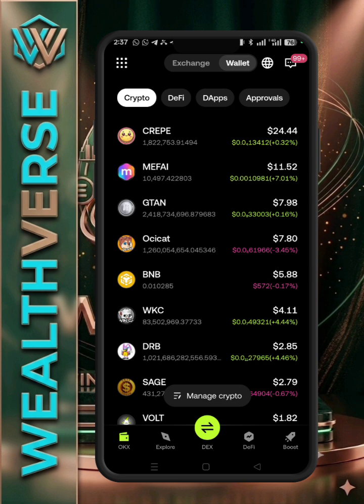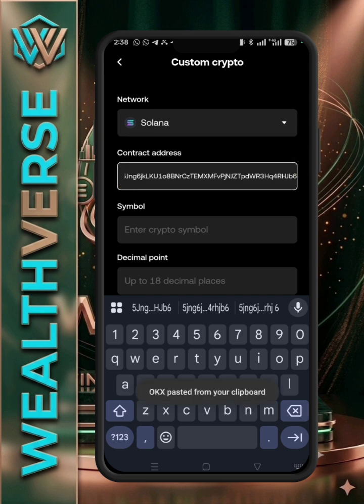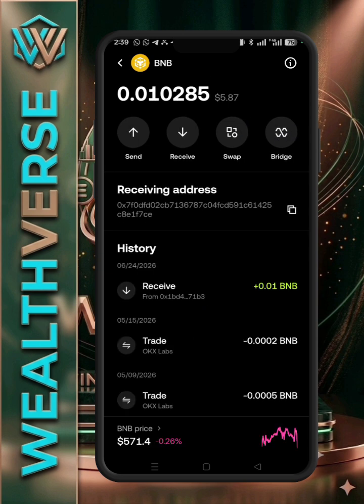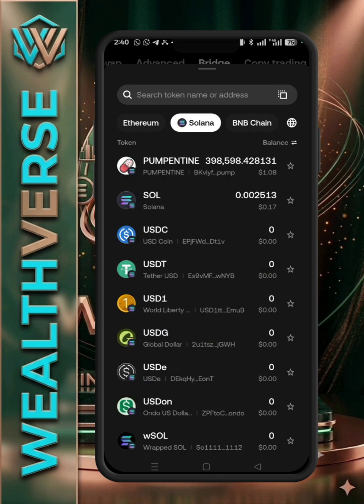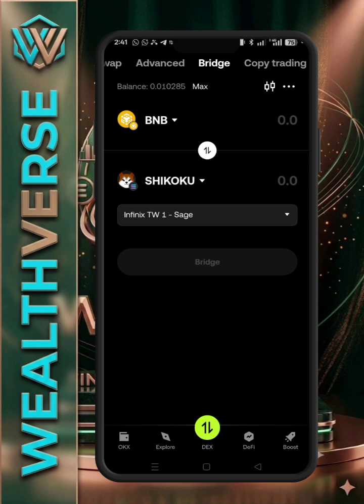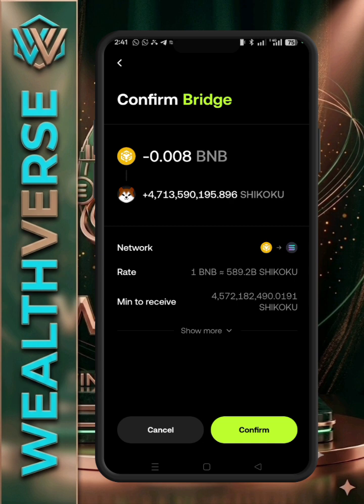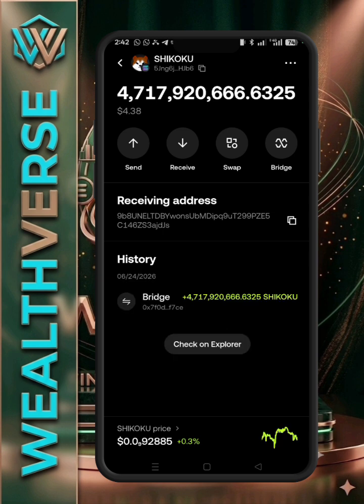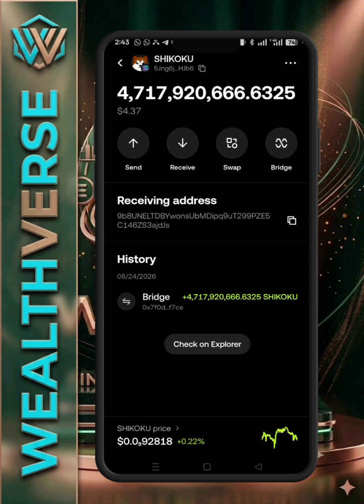HOW TO DO BRIDGING IN WEB3 WALLETS | OKX WEB3 WALLET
Learn how to perform crypto bridging in Web3 wallets using the OKX Web3 Wallet. In this step-by-step tutorial, you'll understand how blockchain bridges work and how to move your digital assets between different networks safely and efficiently.
In this video, you'll learn:
✅ What crypto bridging means and why it is important in Web3
✅ How blockchain bridges connect different networks
✅ How to use the OKX Web3 Wallet bridge feature
✅ How to transfer tokens from one blockchain network to another
✅ How to select the correct network and token before bridging
✅ How to review fees and confirm bridge transactions
✅ Common mistakes to avoid when bridging crypto assets
✅ Security tips when using Web3 bridges
Whether you're exploring DeFi, NFTs, or different blockchain ecosystems, this guide will help you understand how to move assets across networks and use Web3 tools with more confidence.